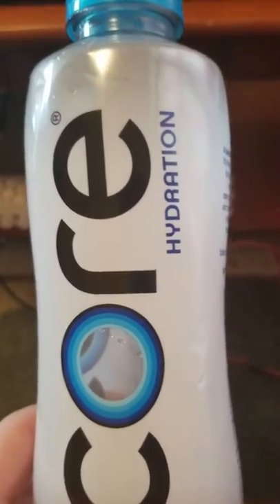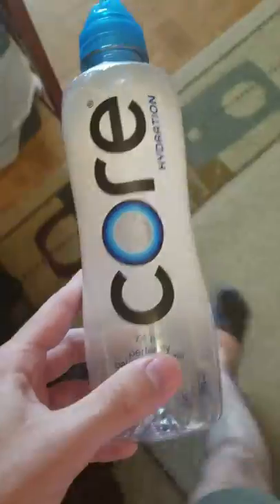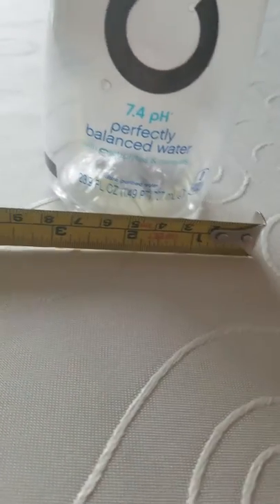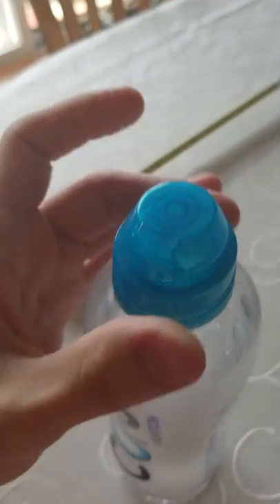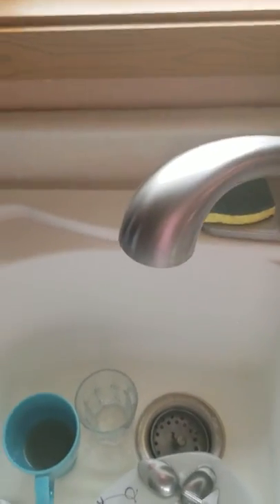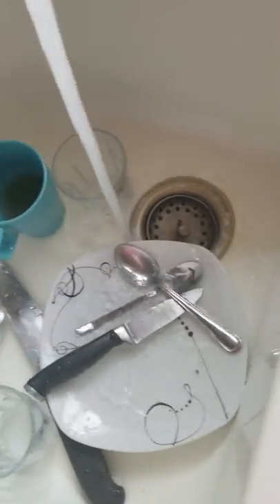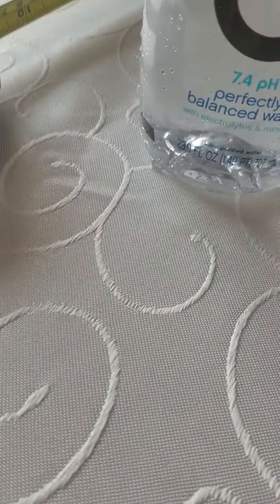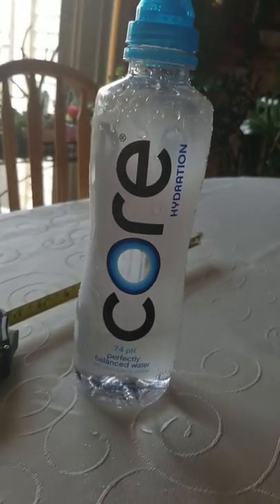Water Bottle Reviews Episode 7: Core Hydration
Today I'm reviewing the core hydration water bottle, In case you wanted to know how I felt about it